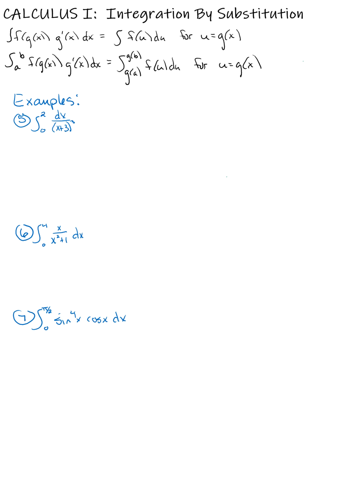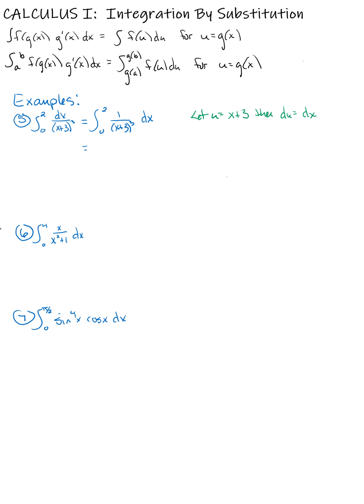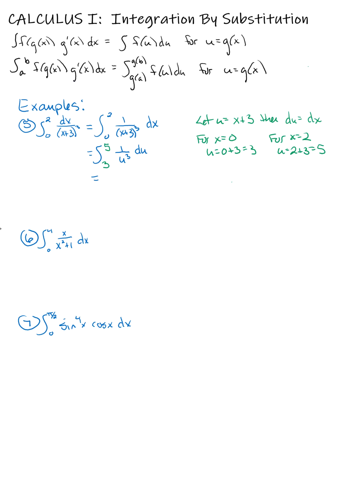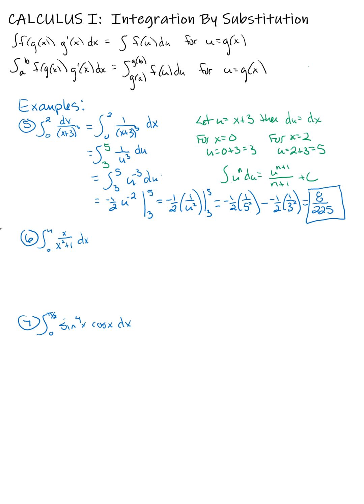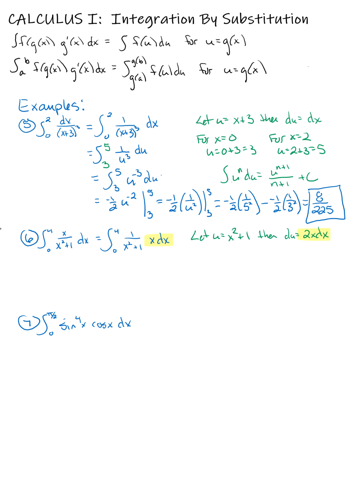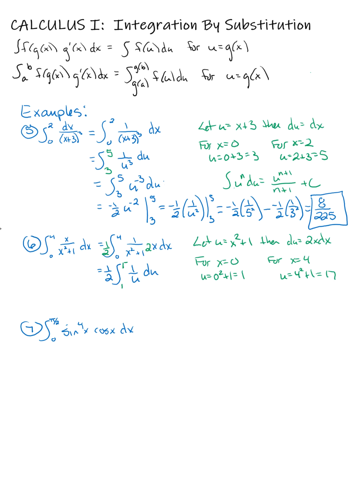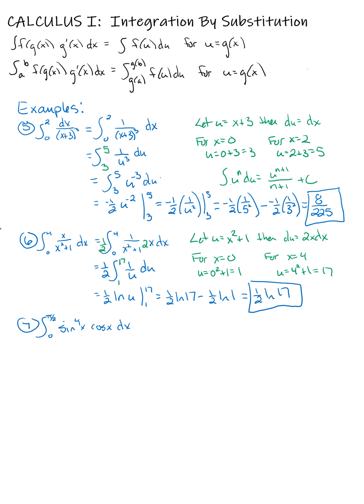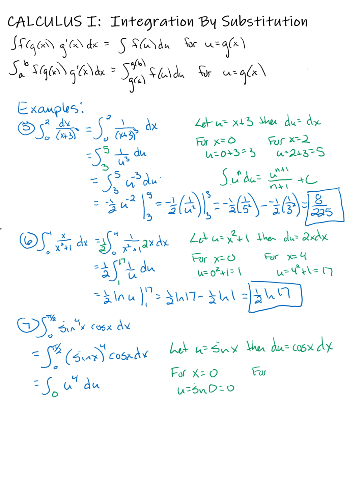Calculus I: Integration by Substitution Part II